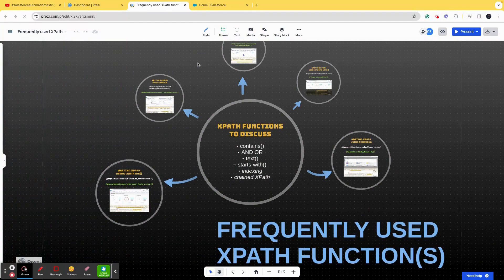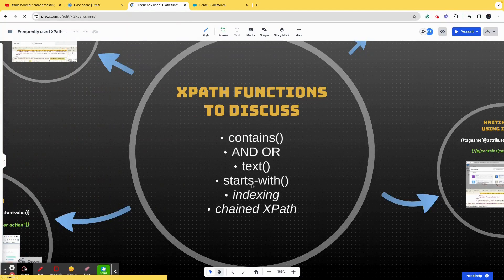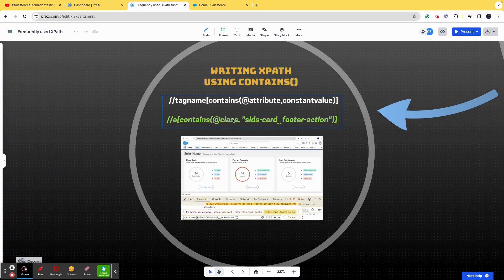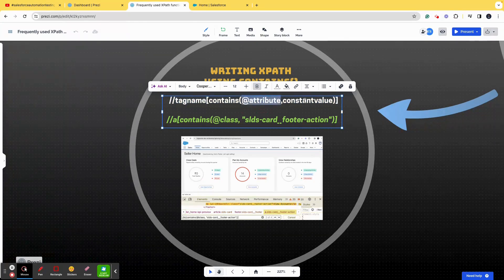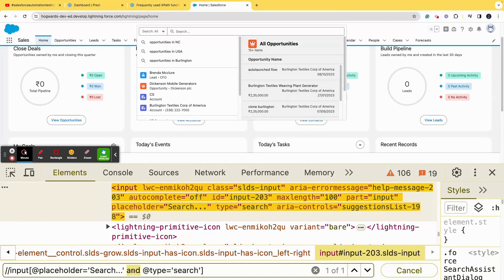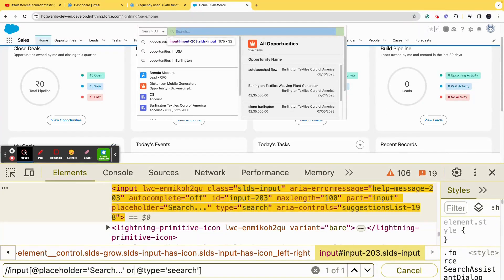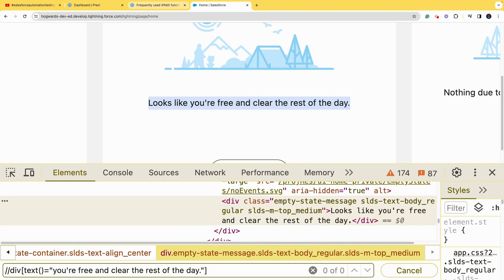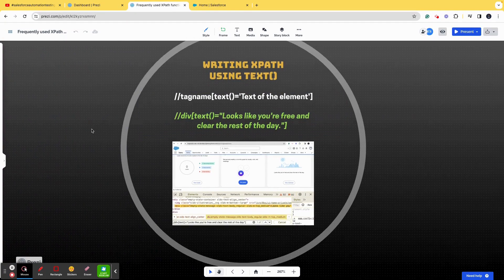Frequently used XPATH FUNCTIONS || @reachtechandmore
Welcome to another video of the course, Salesforce Automation Testing with Selenium WebDriver (in Java), where we'll be talking about the most frequently used XPATH FUNCTIONS in detail viz.
1. contains()
2. AND/OR logical operators
3. text()
4. starts-with()
5. indexing

Time Stamps:
00:00 - 00:33 Introduction
00:34 - 03:58 contains() function
03:59 - 06:16 and/or logical operators
06:17 - 08:18 text() function
08:19 - 09:55 starts-with function
09:56 - 09:55 indexing and closing notes